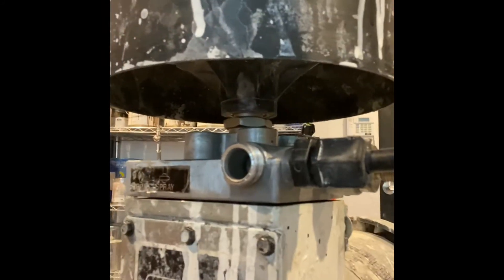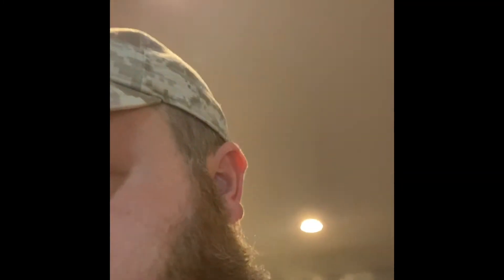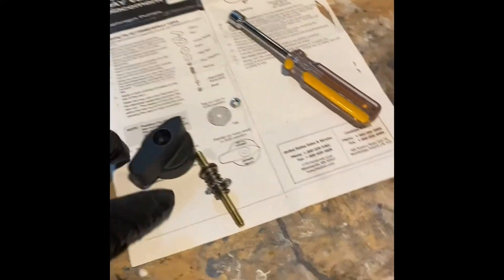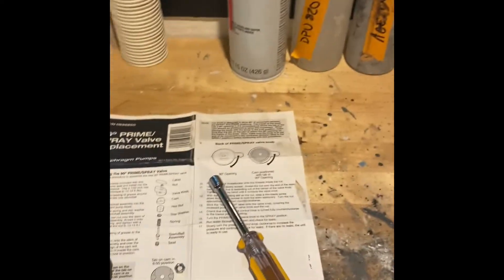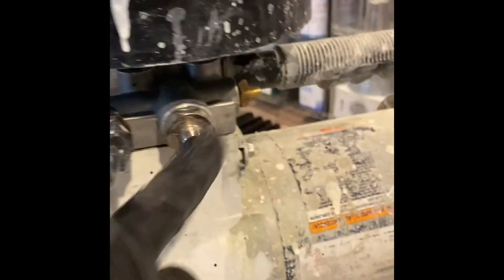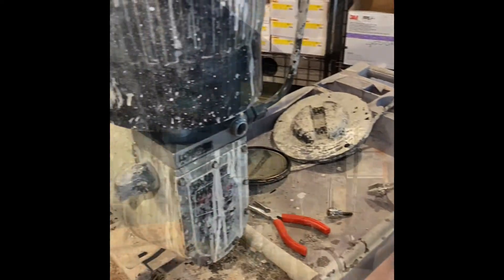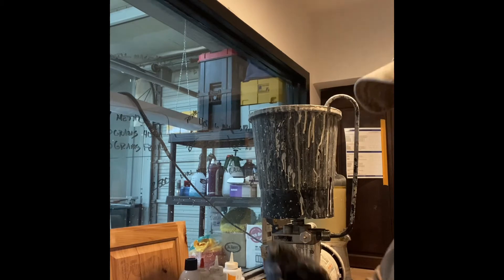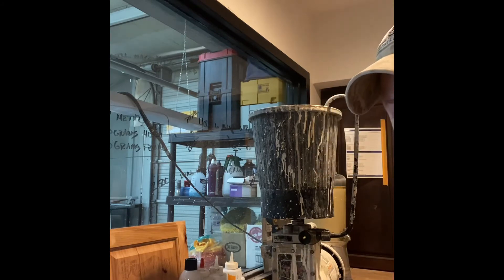Titan ED655 Prime Valve Replacement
I go through the full process of replacing prime paint valve on a Titan ED655 diaphragm pump.